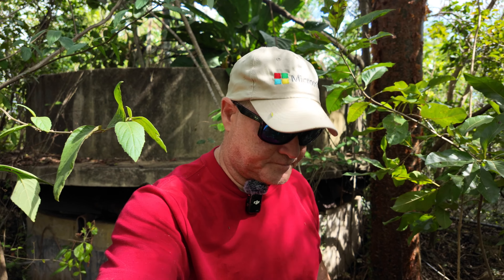Roosevelt Roads WWII Pill Box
IN this video you will get to see a WWII Pill box which is the only one in existence in the Island of Puerto Rico. It is located in the now abandoned Navy Base Roosevelt Roads. These Pill Boxes were designed and constructed during WWII 1940's more or less.